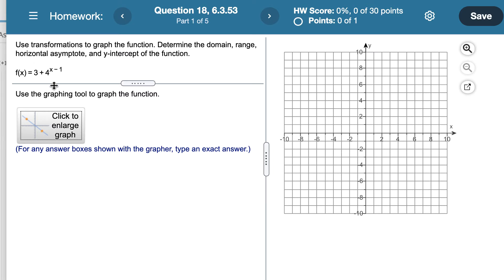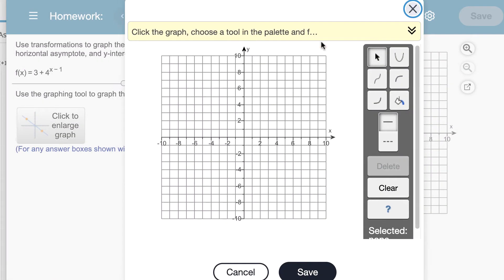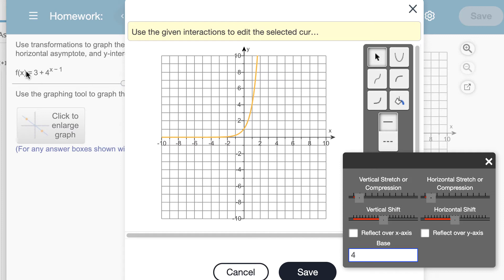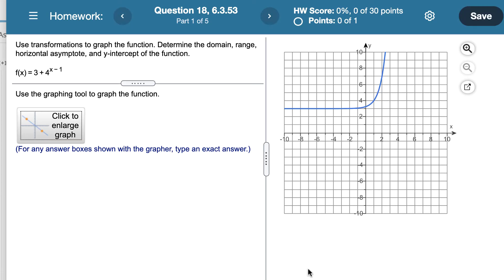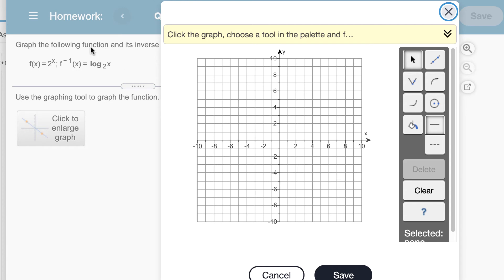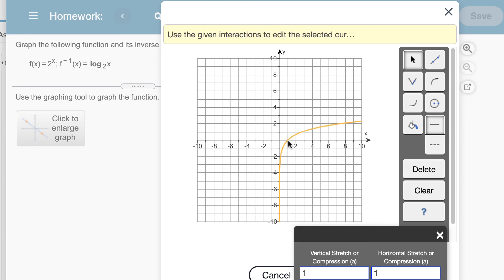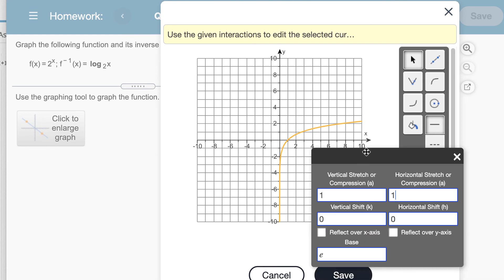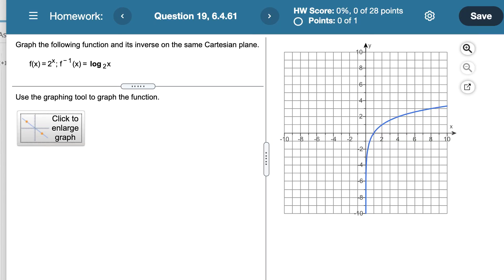Graphing Exponential and Logarithms in MML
In this video I show how to graph an exponential function and a logarithmic function in MyMathLab